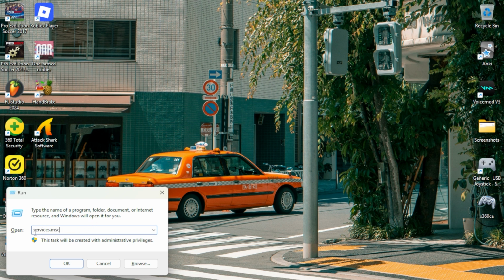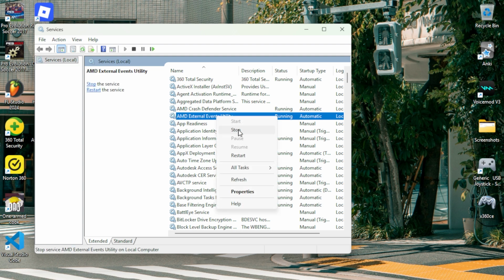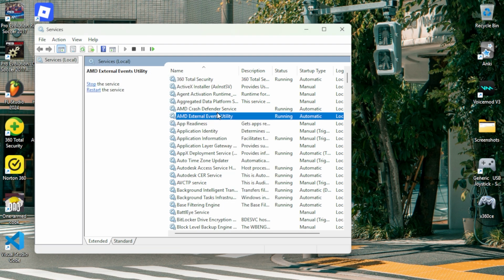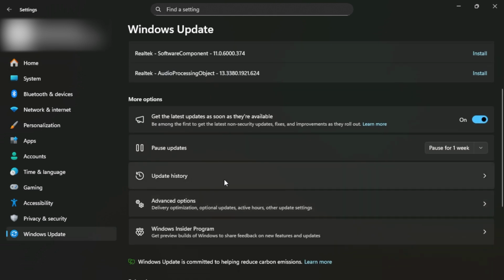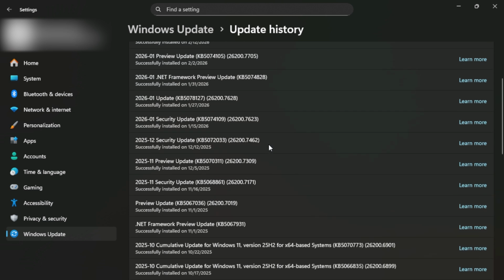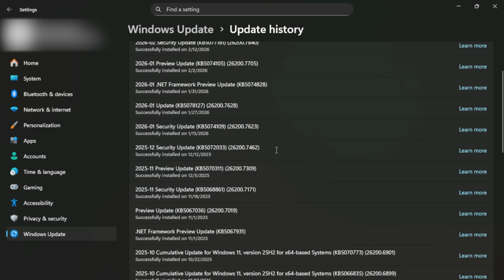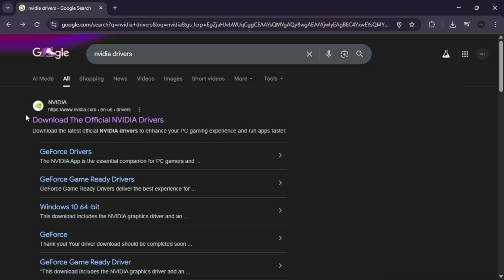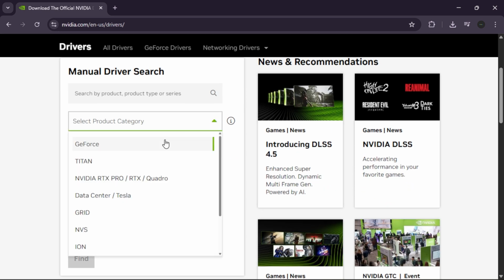How to Fix Unable to Connect to Nvidia - Step By Step [2026 GUIDE]